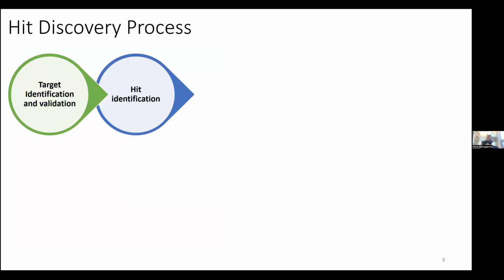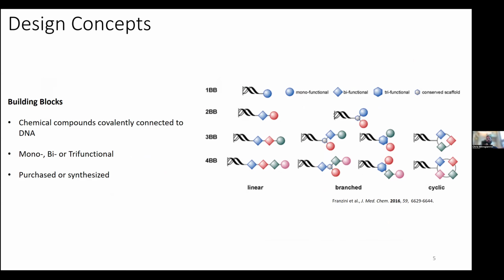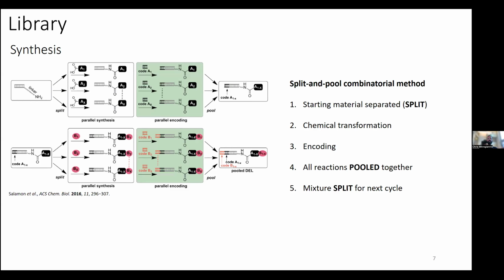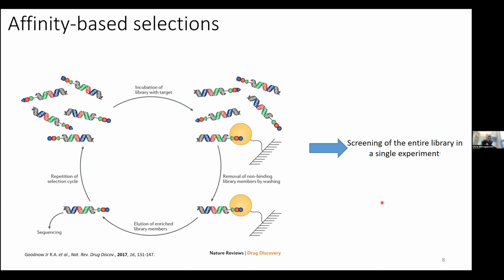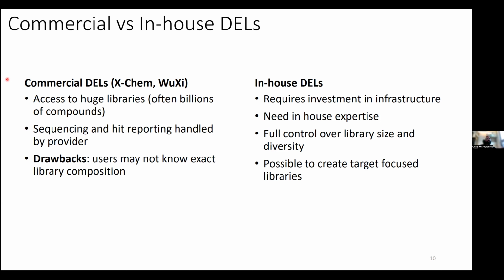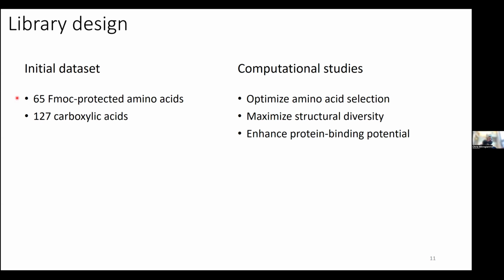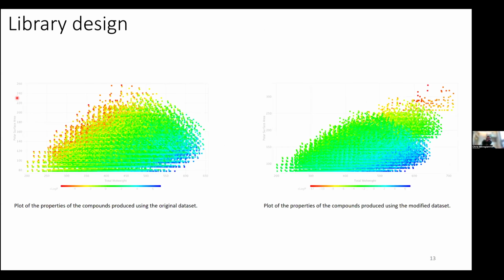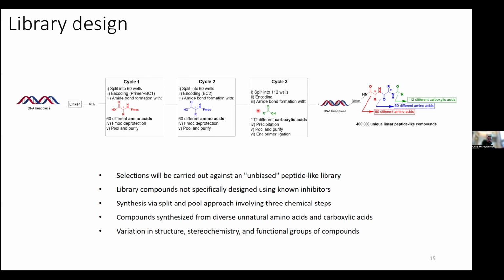Chemically diverse DNA-Encoded Library via sequential amide bond formation - Chris Mitriogiannis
Webinar given by PhD student Christodoulos Mitriogiannis at the Uppsala Antibiotic Center's seminar series on Friday, October 3rd, 2025.